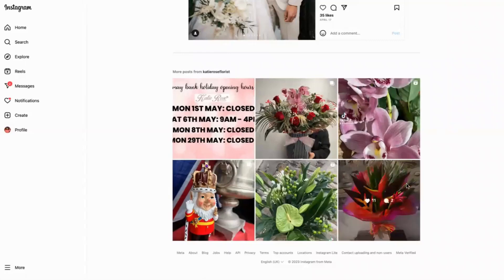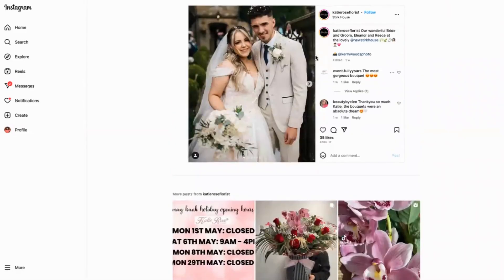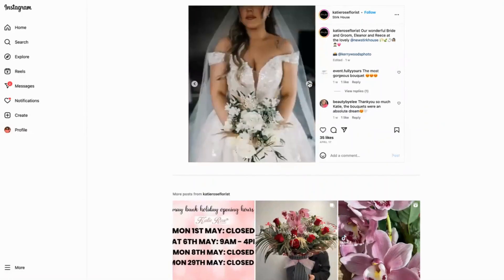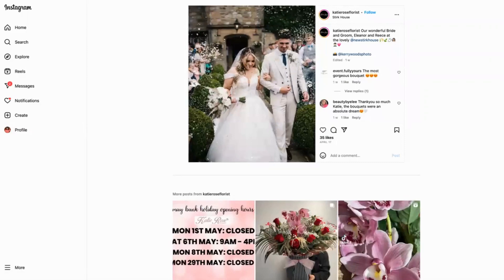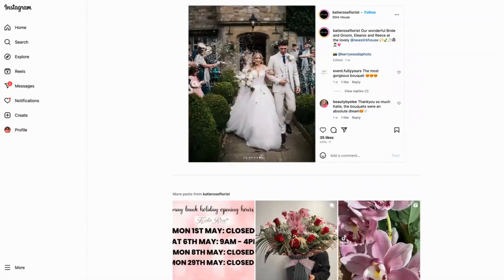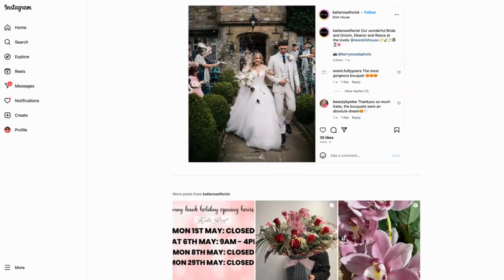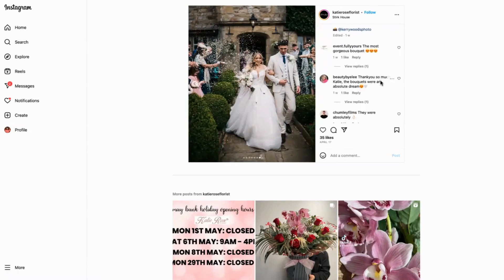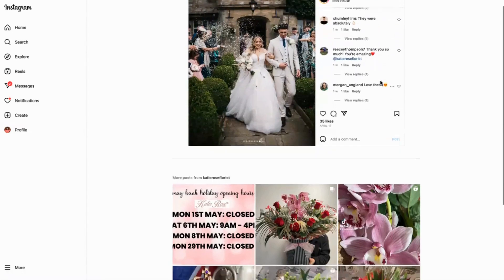How to use customer imagery to inspire bookings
Want to drive more bookings through your socials? Social media is a great place to give people a taste of the experience they will get from you if they buy from you. Here we look at how a florist uses customer imagery to inspire bookings.